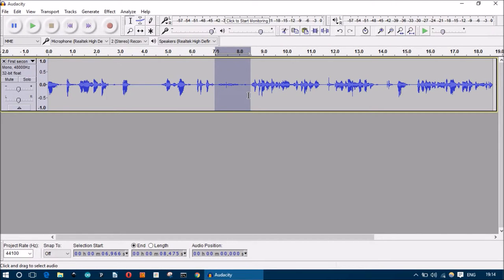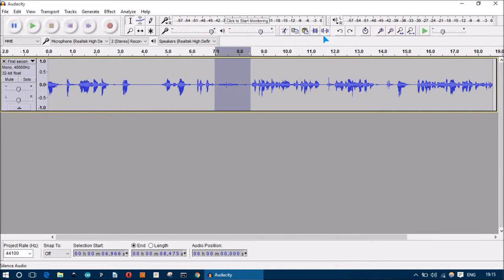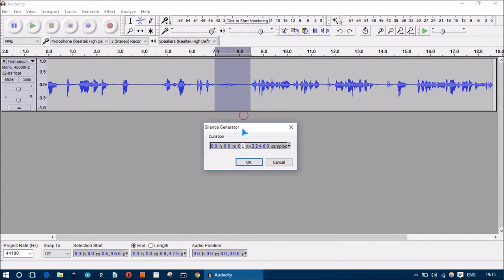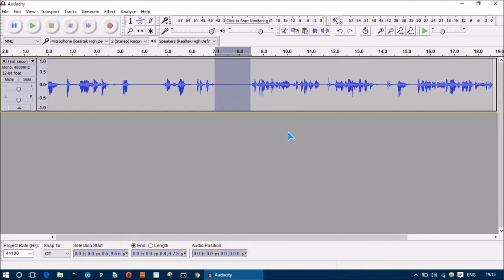Generating silence / canceling unwanted sounds in Audacity by Professor U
A short tutorial on how to cancel out unwanted sounds in an audio recording. Tutorial by Professor U
Please note that, this process will completely silence the selected part of the recording. If you want to remove the background noise, you just have to use the "Noise reduction" tool.

Any suggestions/questions? Leave them in the comments section please!